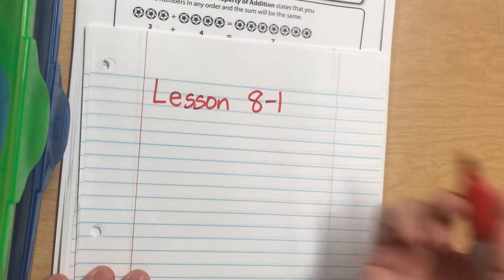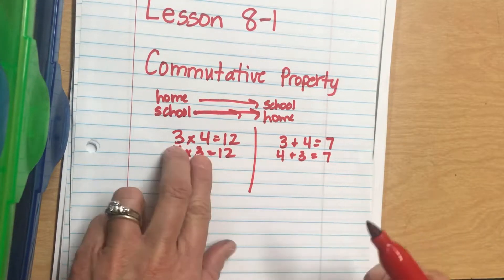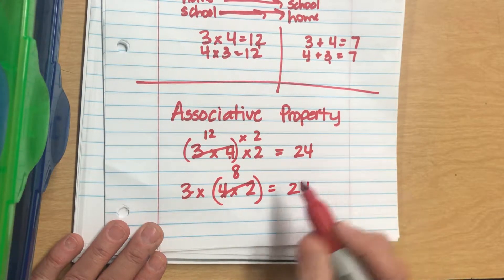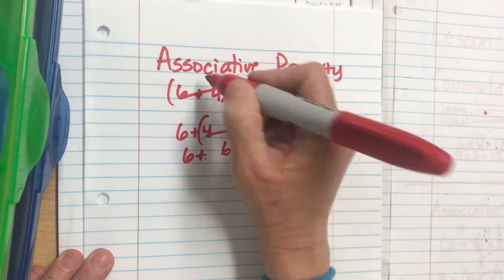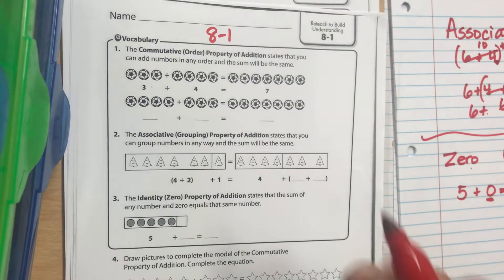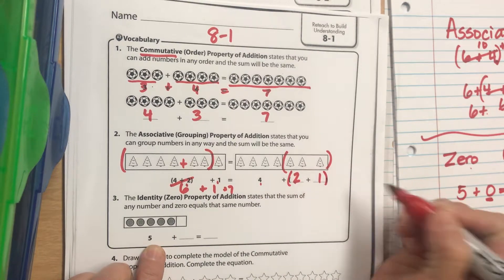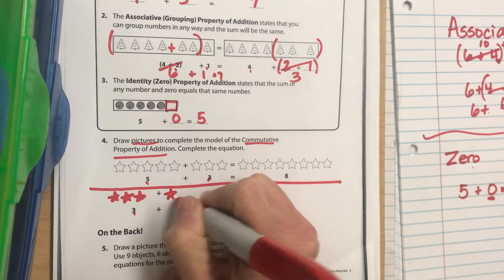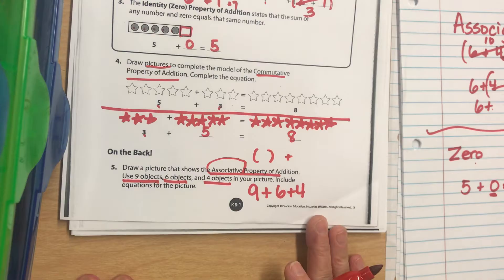Lesson 8-1, Reteach Pearson Envision 2.0